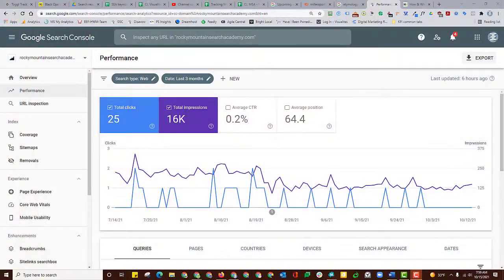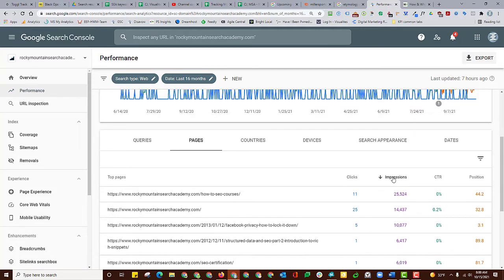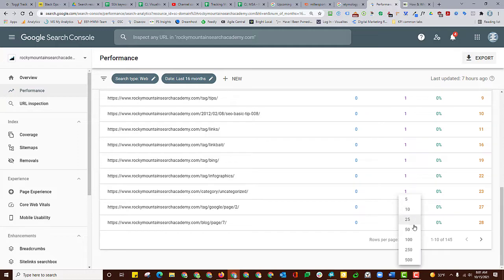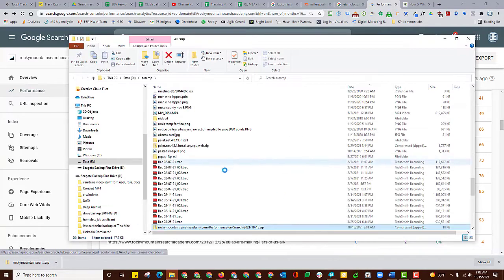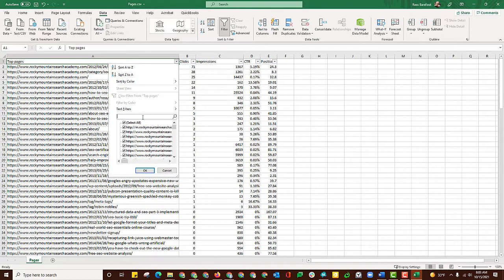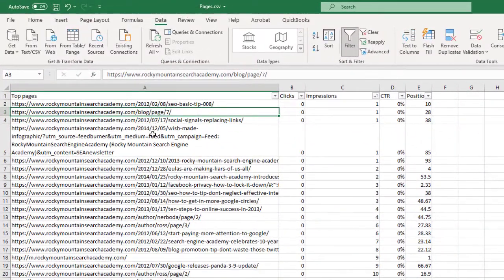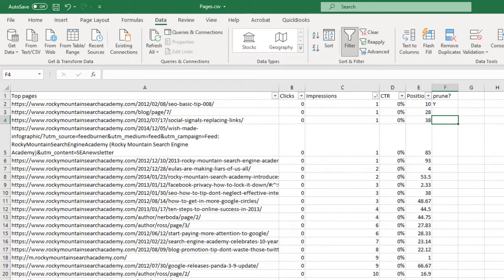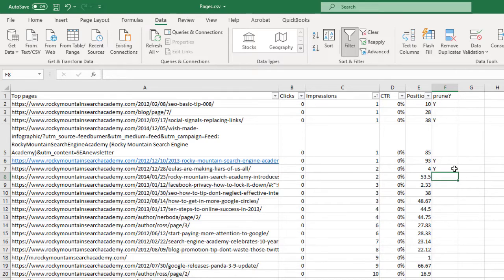Using Google Search Console to find Non-Performing Website Pages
How do you know what pages are poor performers with no potential? One terrific tool is the Performance Report in Google Search Console. In this video Ross Barefoot walks you through a set of basic steps to help you see where the dead weight is.

Don't leave dead web pages on your site. Trimming out underperforming pages will allow Google -- and your visitors -- to focus on the quality content instead.